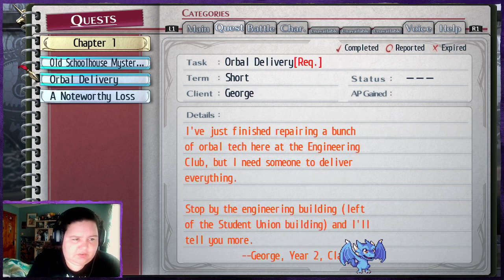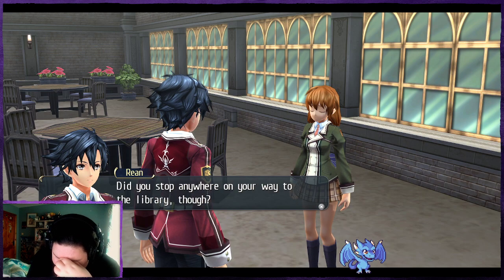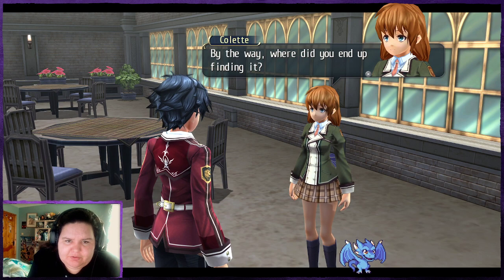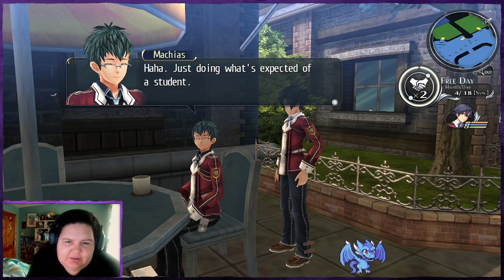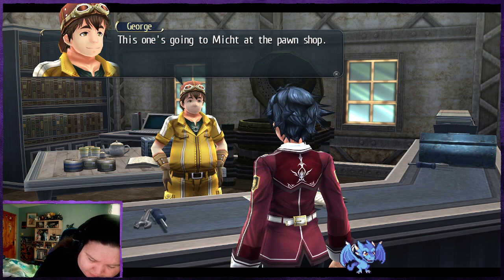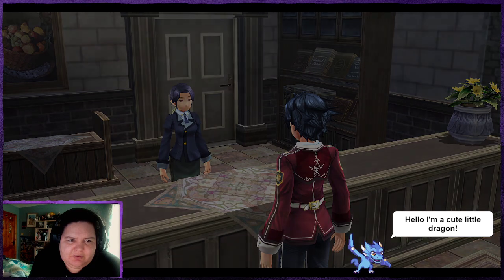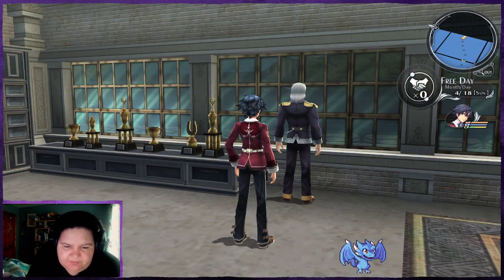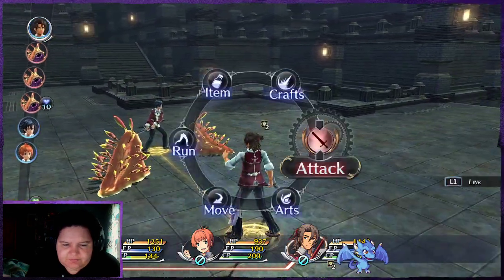Trails of cold steel part 3